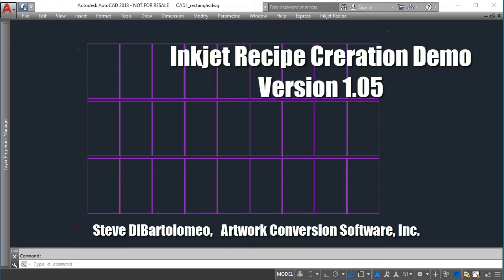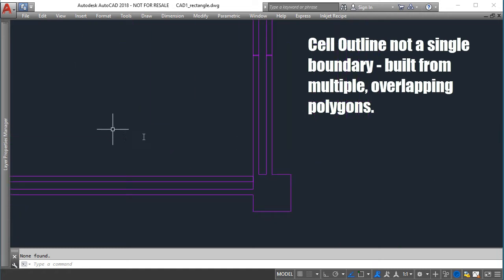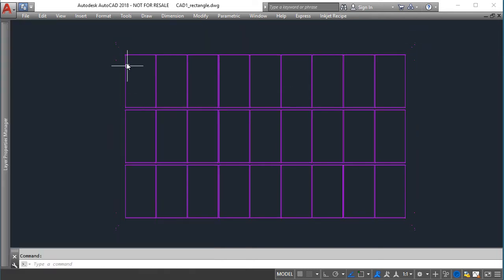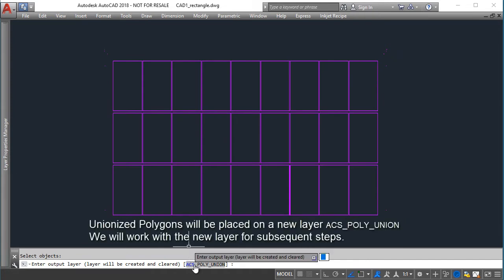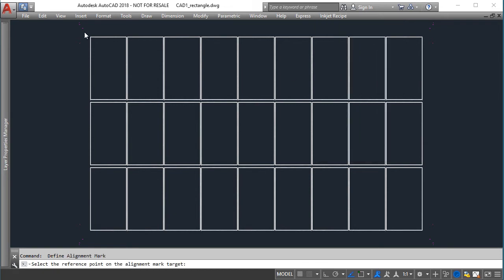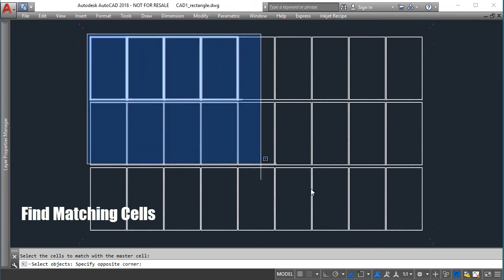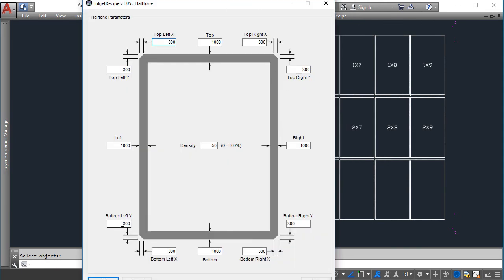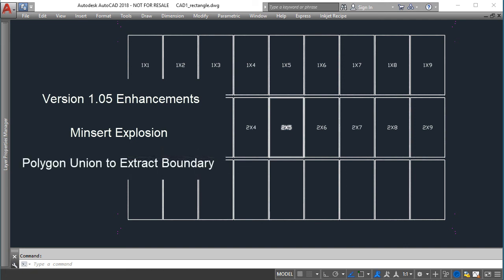inkjet recipe creation v105 demo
Describes enhancements made to the Inkjet Recipe Creation Software including support for: Exploding MINSERT, Merging overlapping polygons to form a single continuous boundary and enabling the user to select the inner or outer contour.